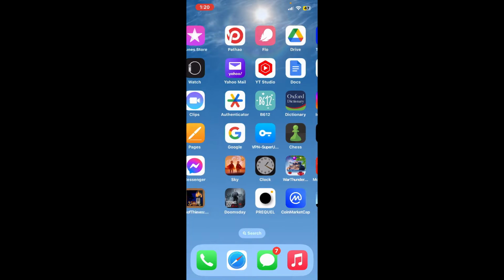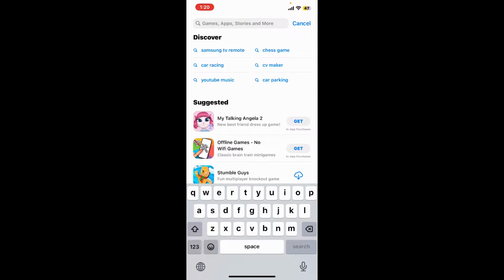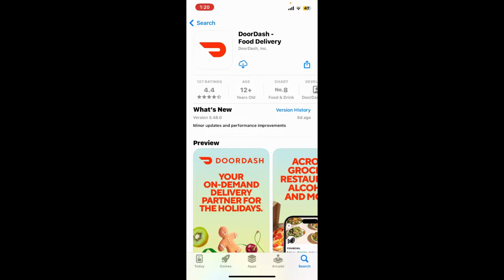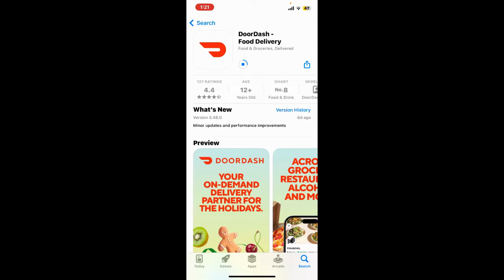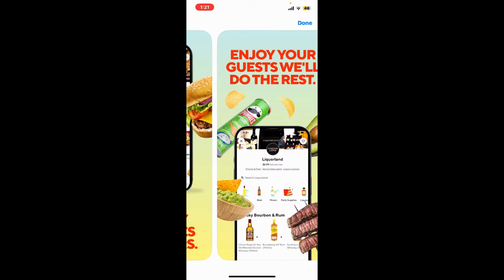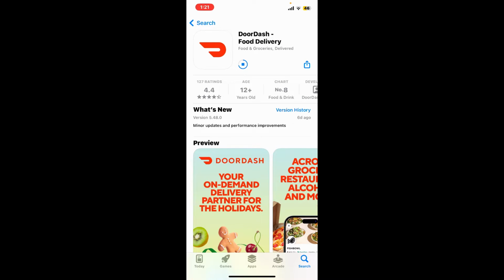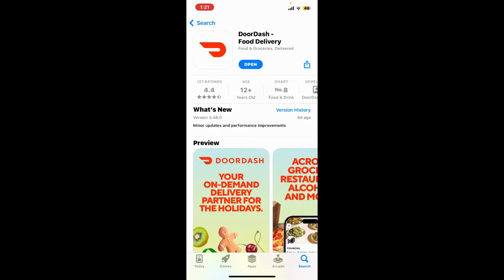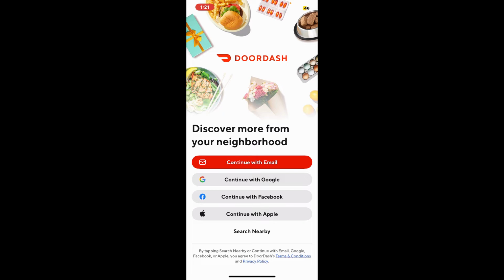How to Download & Install DoorDash App on iPhone 2024?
Satisfy your cravings with the DoorDash app! In this tutorial, we'll guide you through the simple steps to download and install the DoorDash app on your iPhone. Whether it's your favorite restaurant or a new culinary adventure, DoorDash has you covered. Watch now and embark on a delicious journey with the DoorDash app!